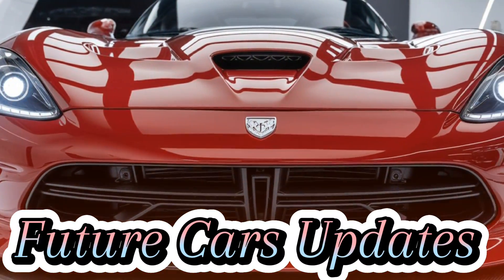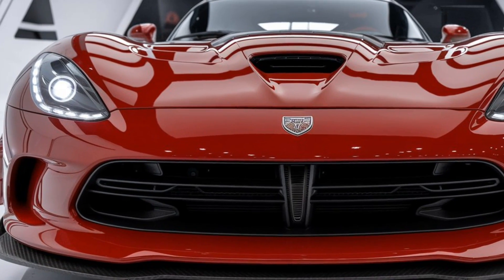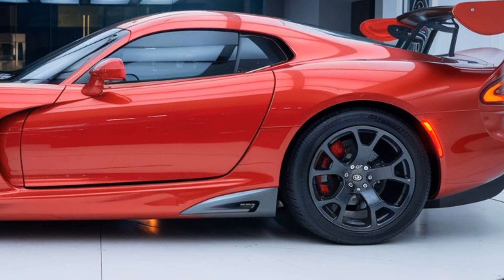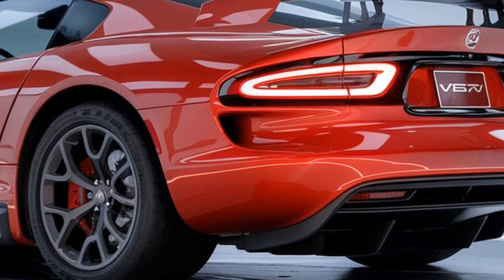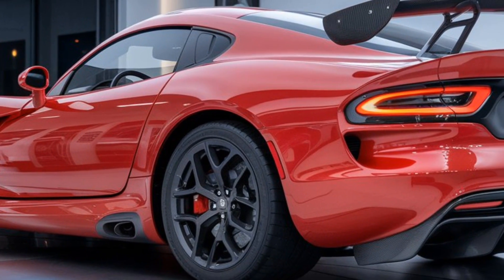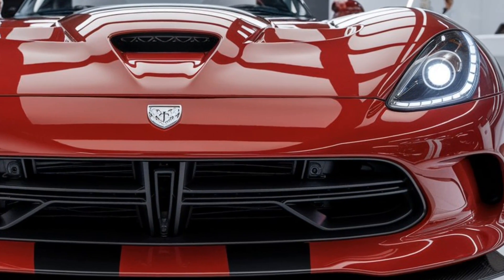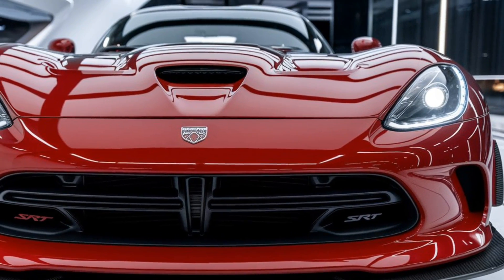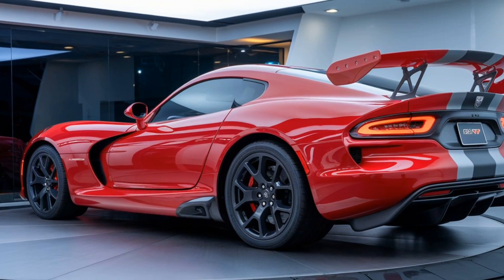"2025 Dodge Viper SRT Is Back with Insane Power! You Won’t Believe the Specs!"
Get ready for the ultimate return of the iconic 2025 Dodge Viper SRT! This beast of a machine is back, and it’s more powerful than ever before. With jaw-dropping performance upgrades, a sleek redesign, and monstrous horsepower, the new Viper is setting new standards in the world of supercars. In this video, we take a deep dive into everything you need to know about the 2025 Dodge Viper SRT, from its blistering 0-60 time to the incredible V10 engine under the hood. You won't believe the performance numbers this legendary vehicle is packing! Watch until the end to see what makes this Viper the king of the road!

Cover Titles:
1. "2025 Dodge Viper SRT - The Supercar Comeback You’ve Been Waiting For!"
2. "New Dodge Viper SRT 2025: Unveiling the Beast!"
3. "2025 Dodge Viper vs. Corvette Z06 - Which Is the True King?"
4. "First Look at the 2025 Dodge Viper SRT - A Monster Reborn!"
5. "Why the 2025 Dodge Viper SRT Is a Game Changer!"
6. "2025 Dodge Viper SRT Review - Can It Outperform the Competition?"
7. "Dodge Viper SRT 2025: Here’s Why It’s the Best Yet!"
8. "2025 Dodge Viper - The Return of America’s Muscle Legend!"
9. "What Makes the 2025 Dodge Viper SRT the Ultimate Supercar?"
10. "2025 Dodge Viper SRT Full Review - Raw Power and Unmatched Speed!"